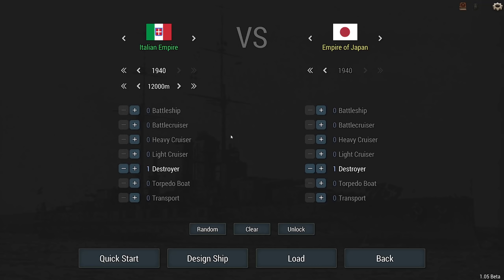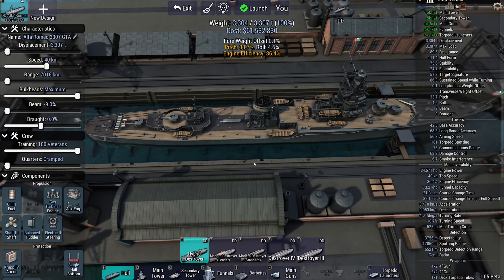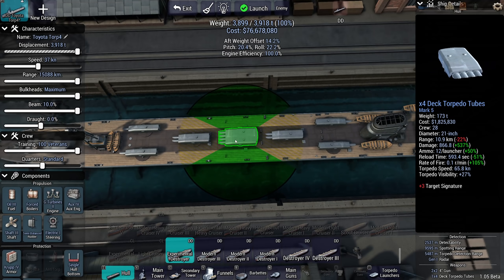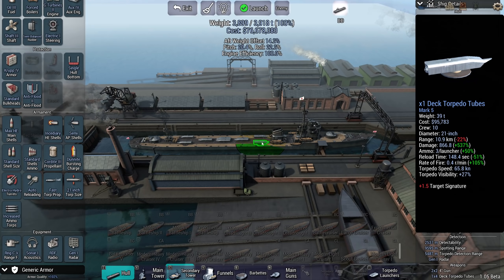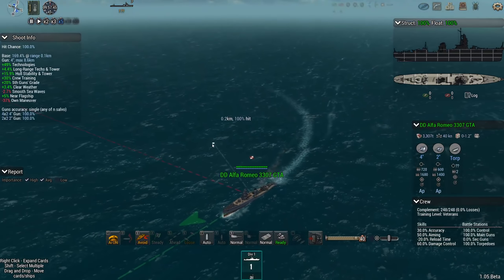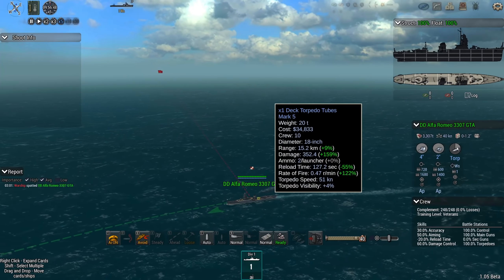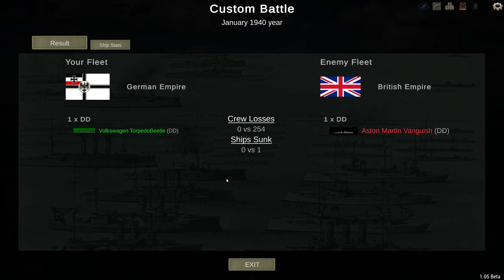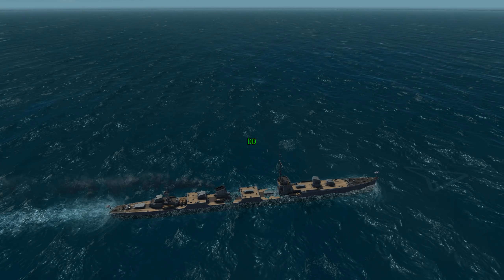Ultimate Admiral Dreadnoughts - If Car Brands Made Warships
What if car brands made destroyers? What sort of designs would they use? And how well would those destroyers do? Let's see.

▪️ Colonel Driver
▪️ Colonel LordenIII

▪️ Major 4nge1us
▪️ Major Aura
▪️ Major BeerDrinker
▪️ Major Hooded Horse
▪️ Major Iceman
▪️ Major Chung
▪️ Major JFHeasy
▪️ Major Duck
▪️ Major NorCalRoach
▪️ Major Brown
▪️ Major ThePisswasser
▪️ Major Gray
▪️ Major Player
▪️ Major Fabez
▪️ Major Lurch

▪️ Captain BackspacedTaco
▪️ Captain Fuentes
▪️ Captain Martinez
▪️ Captain Braugh
▪️ Captain Madison
▪️ Captain Maverick
▪️ Captain n2gunslinger457
▪️ Captain Karuppiah
▪️ Captain Spaceschotti
▪️ Captain WinterStorm1776

❓ FAQ
▪️ PC specs:

Very rarely.